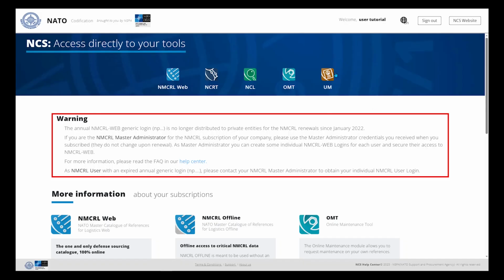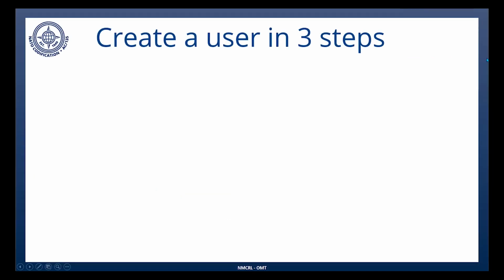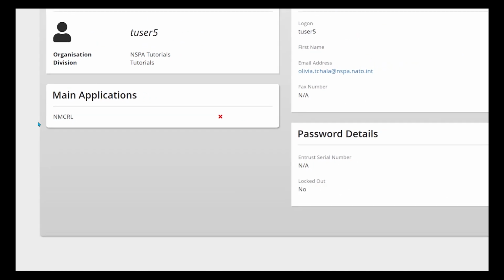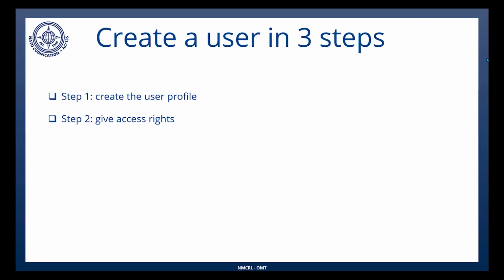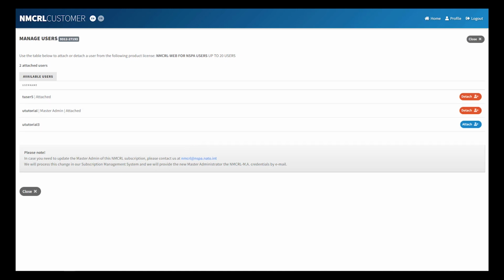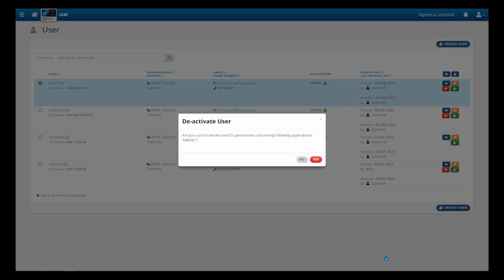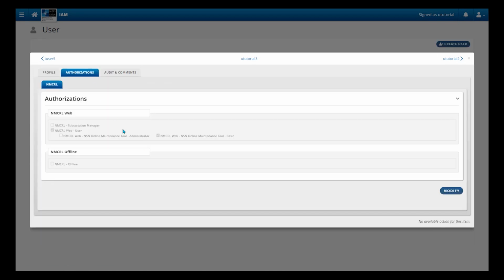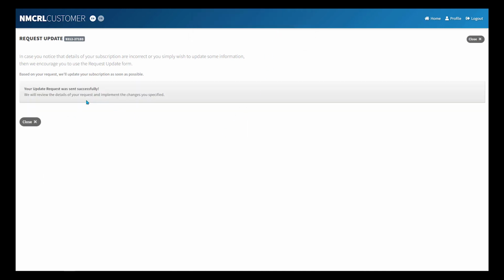NMCRL Web - User management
Tutorial 9 - How the master administrator manages his users in NMCRL Web